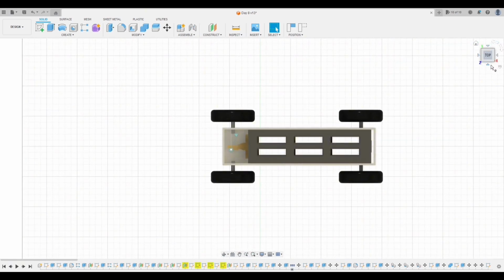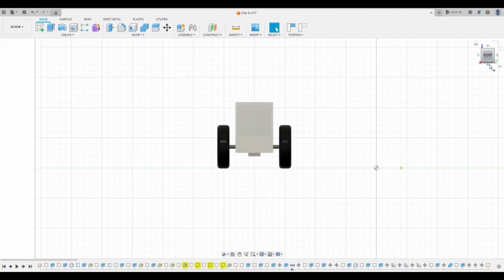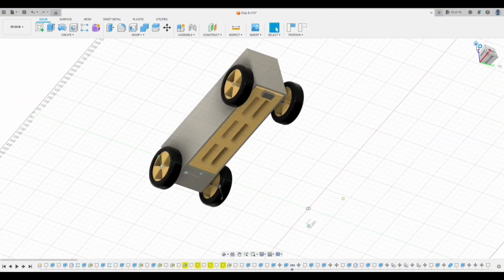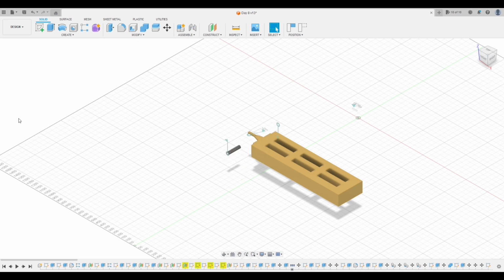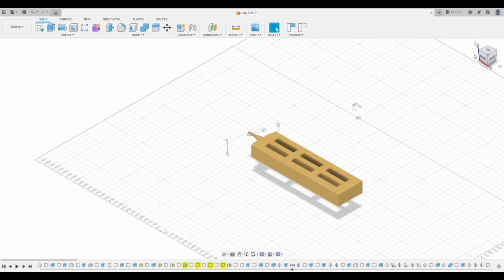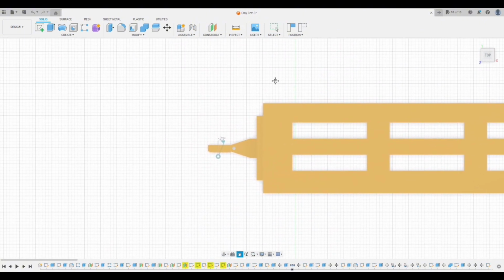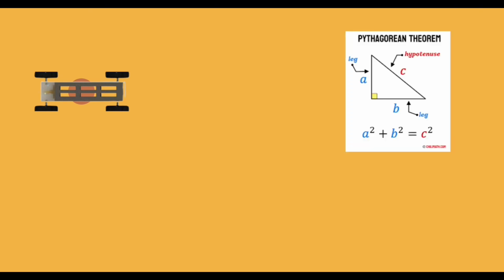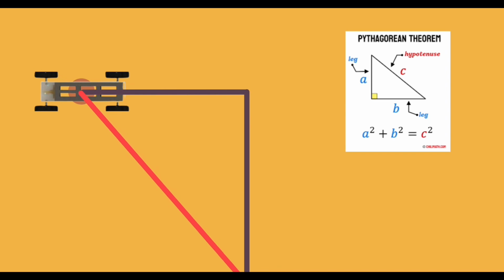Robot 3D Design - MRSM KUALA KUBU BHARU ( Team 2 )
Simple but efficient. Introducing "TaeBot".